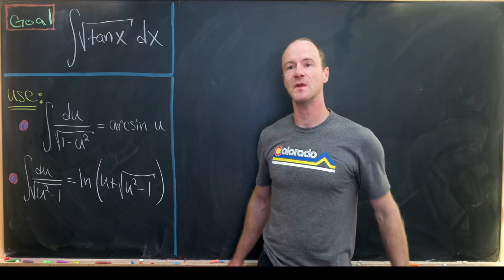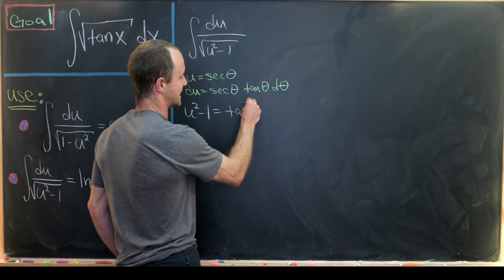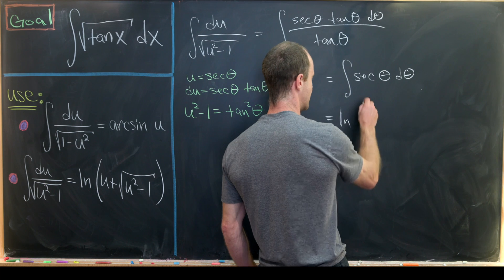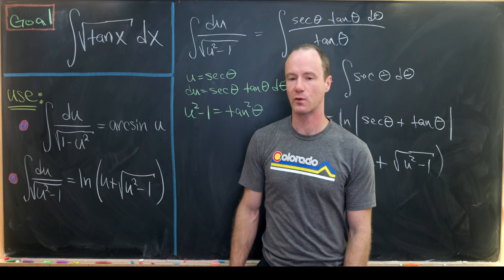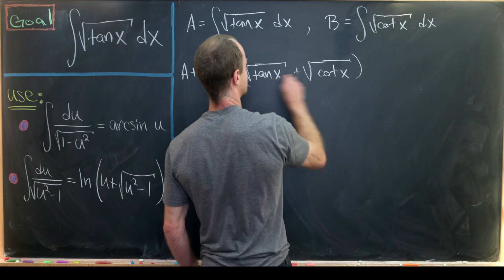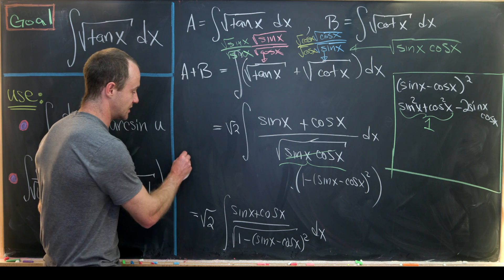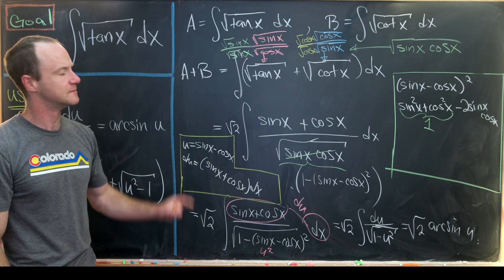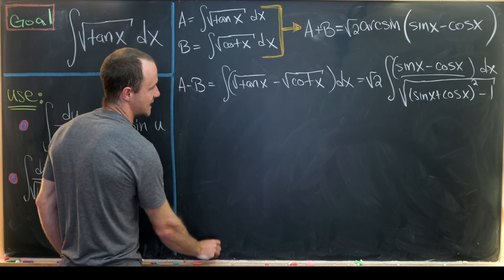A nice indefinite integral